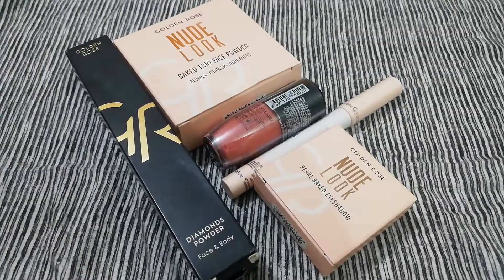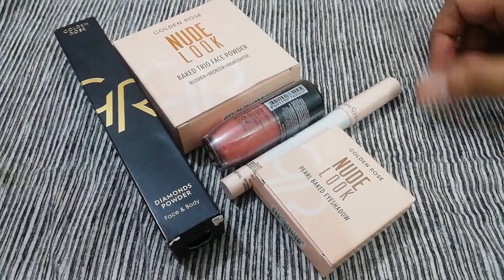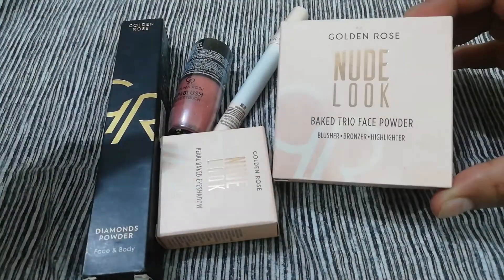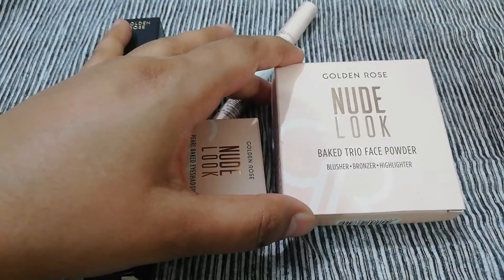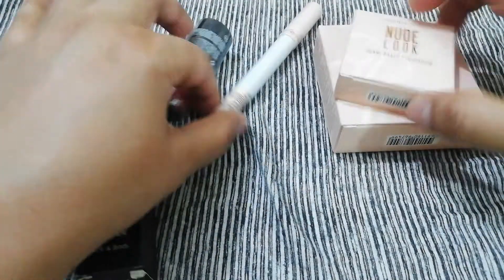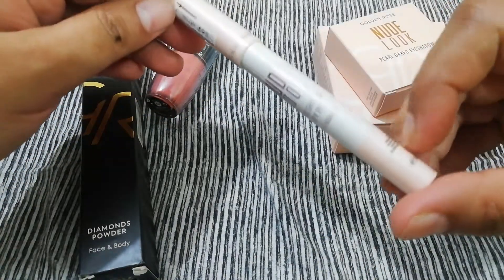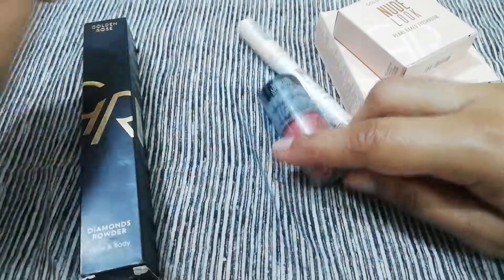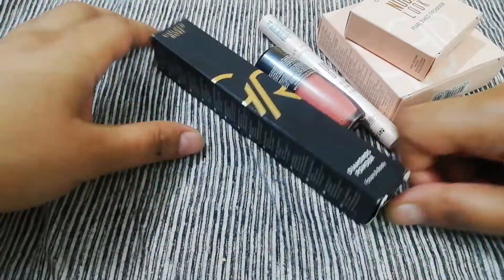Goldenrose nude look shopping haul